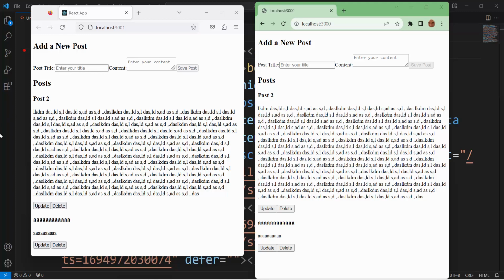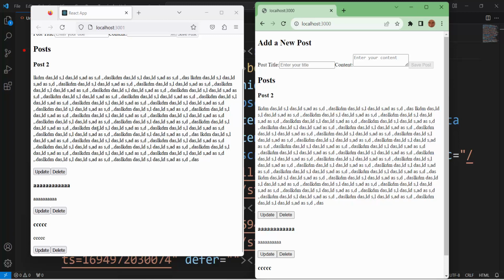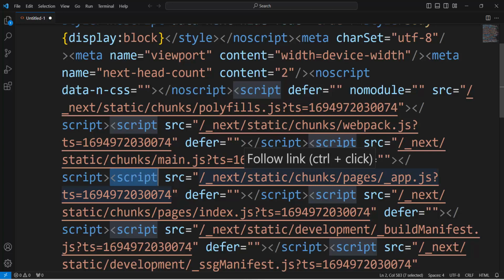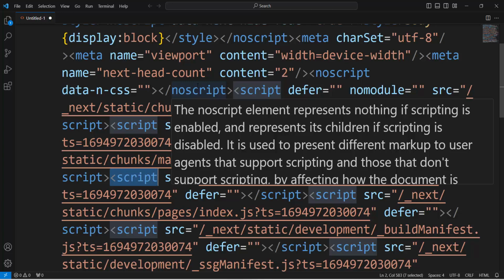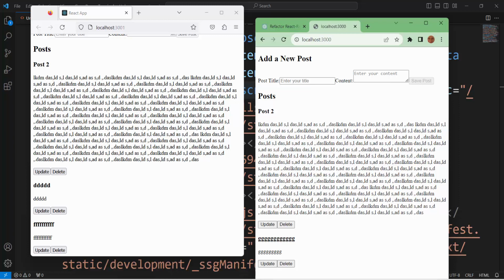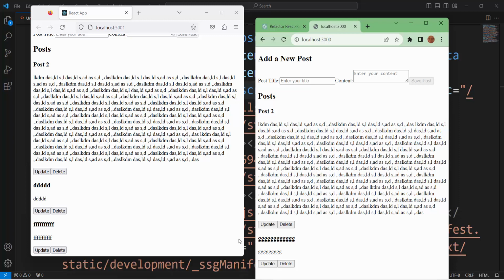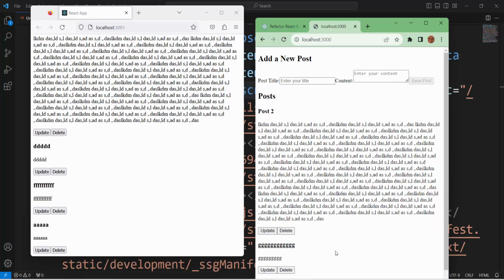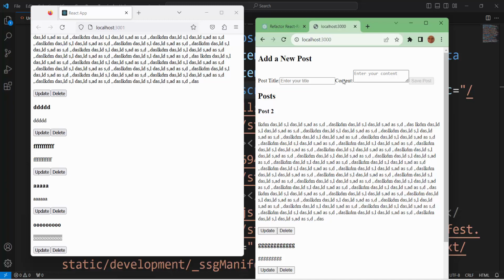React Redux Thunk Next js app